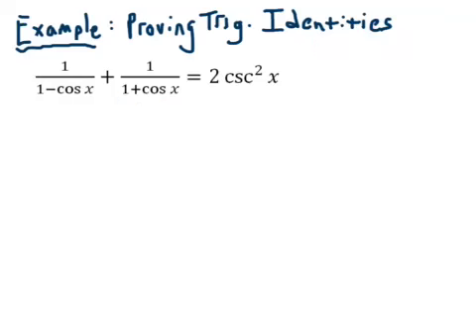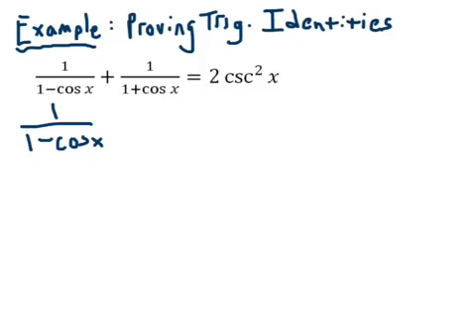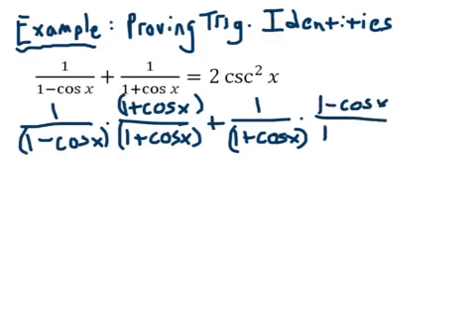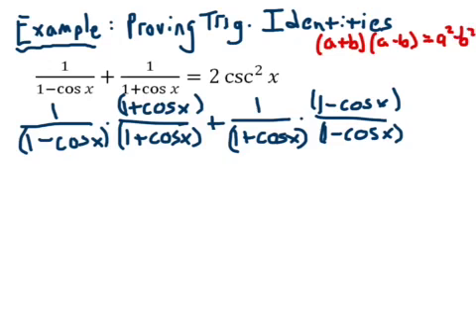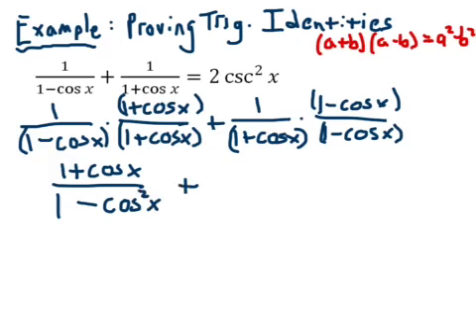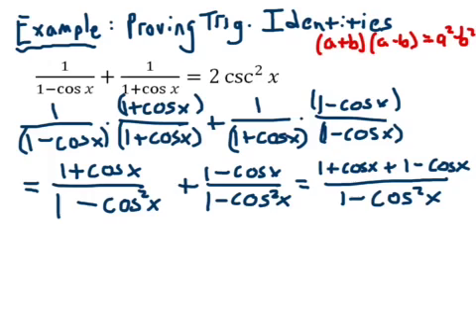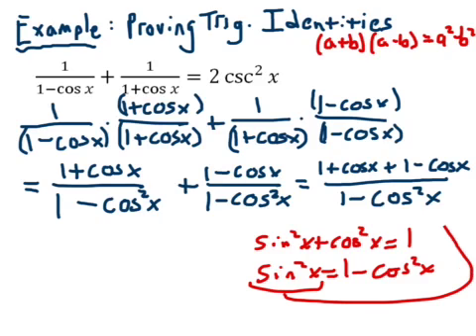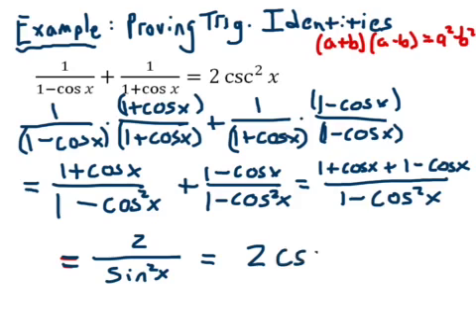PC 9B Trig Identity Proof Ex